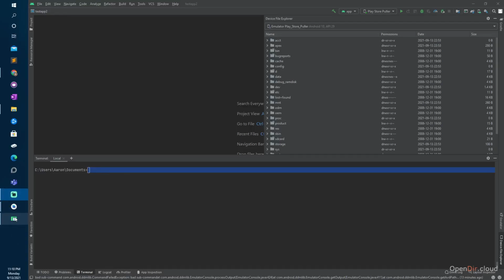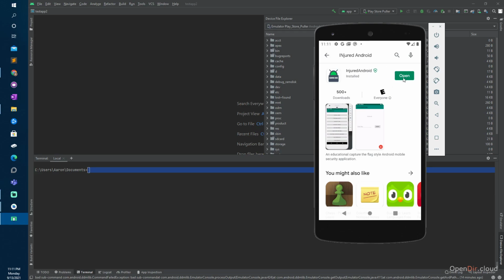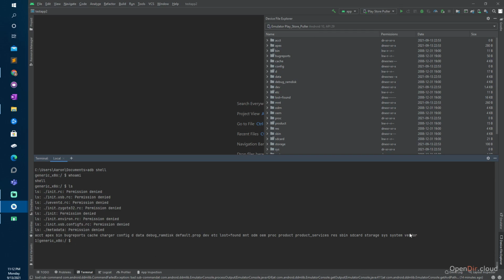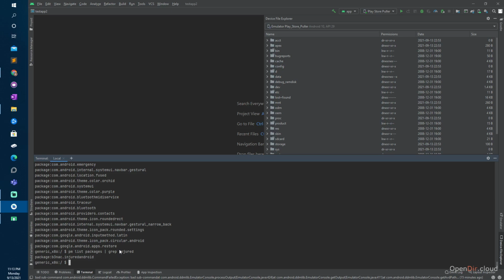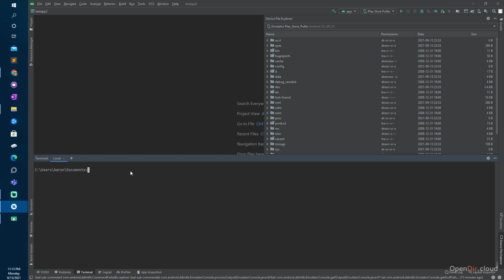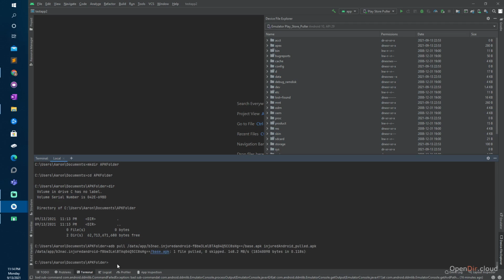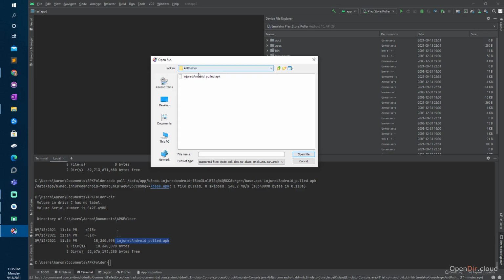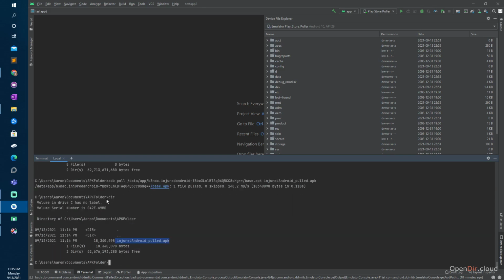Pulling an APK From the Google Play Store - Part 20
In Part 20 of our series, learn how to pull an APK directly from the Google Play Store! This tutorial covers various methods and tools for downloading APK files, allowing you to access Android apps outside of the Play Store. Perfect for developers and tech enthusiasts, this video offers a hands-on guide to obtaining APKs for testing, analysis, and offline installation.

Key Highlights:

Step-by-step guide to pulling APKs from Google Play Store
Tools and methods for downloading APK files
Ideal for Android developers and enthusiasts
Tips for safely downloading and managing APKs
Keywords & Hashtags: